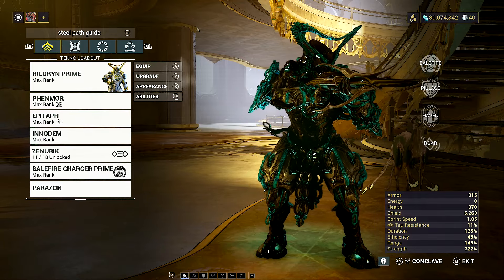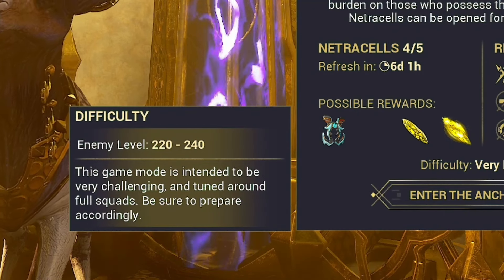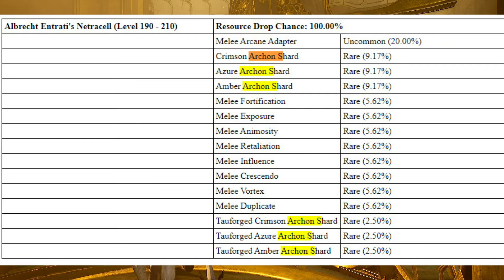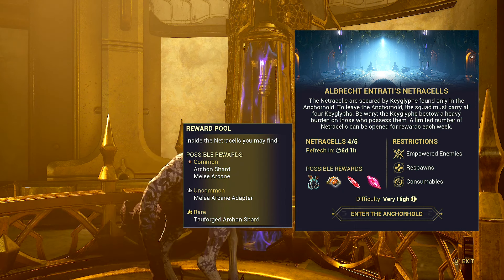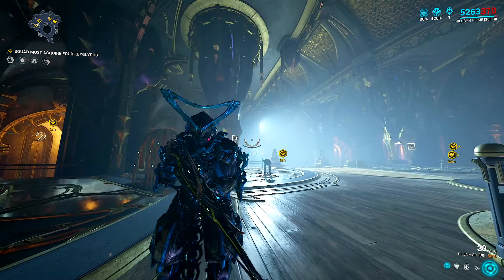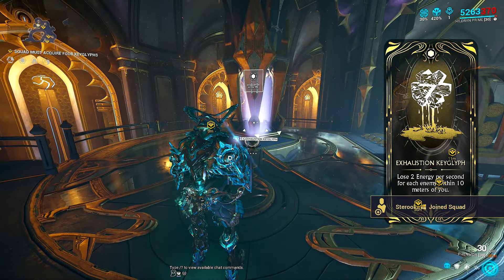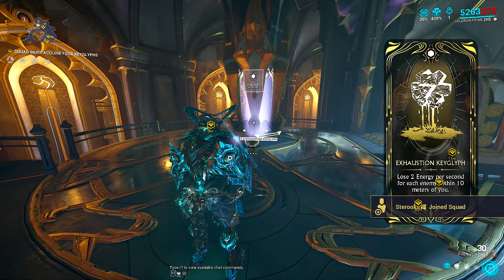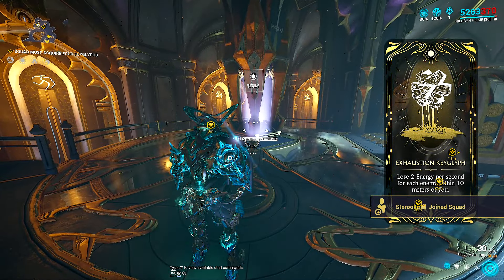Netracells Warframe - Whispers In The Walls Guide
Welcome to another Beginner's guide which is going to spread into 2024 in the warframe tutorial guide. My warframe gameplay guide will show how to farm void relics FAST in Warframe. In this video I will be farming all relics including axi relic, meso relic, neo relic, and lith relic, with the fastest relic farming methods in WARFRAME.

Warframe New War Timestamps;
0:00 Intro